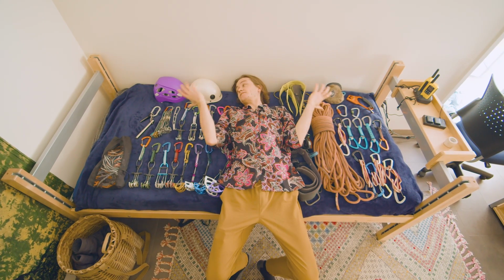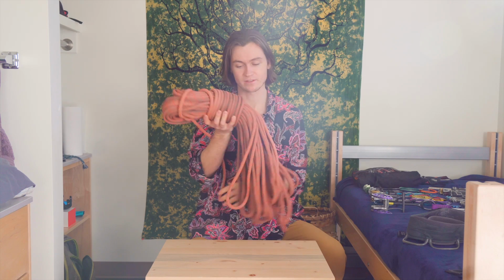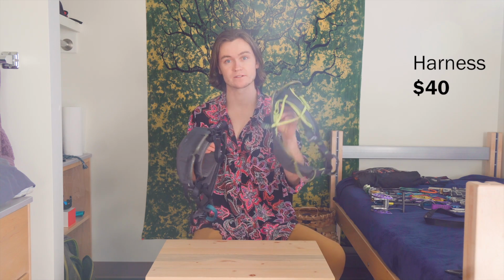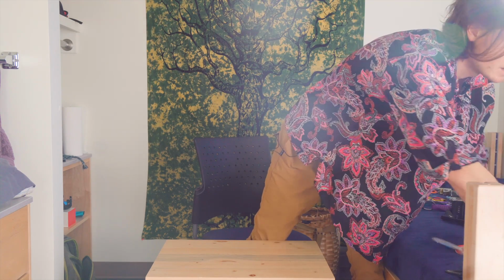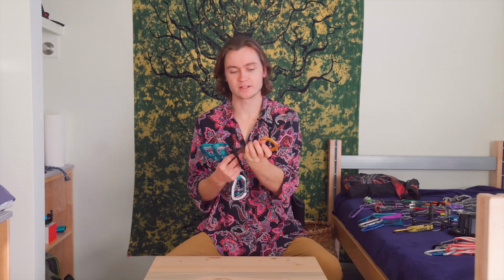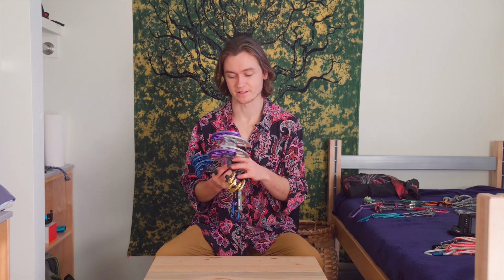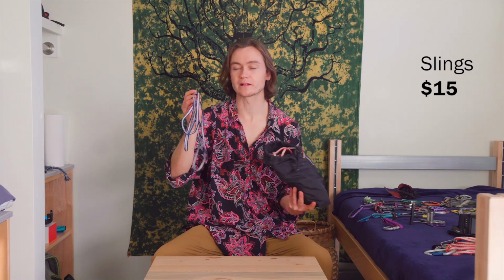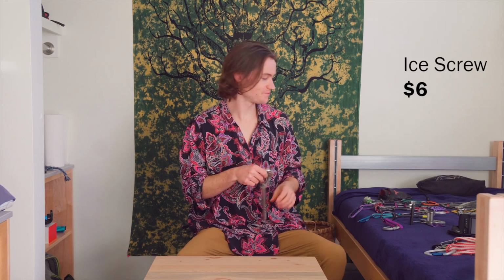All the climbing gear I use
0:00 - Intro
0:24 - What you need for sport climbing
3:29 - Sport v.s Trad climbing explanation
3:56 - What you need for trad climbing / more adventures
6:43 - How much $$$ have I spent???